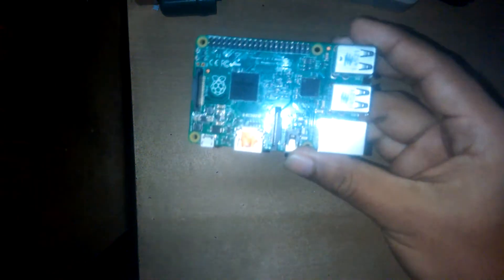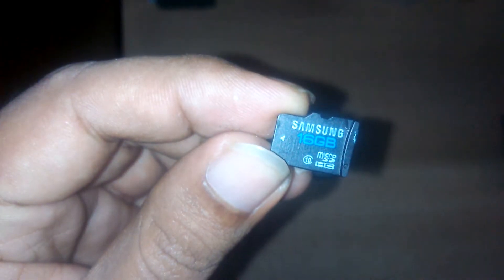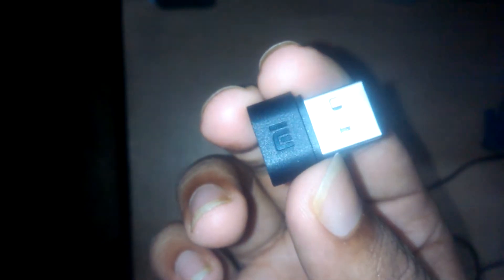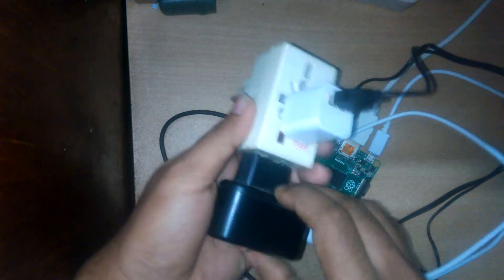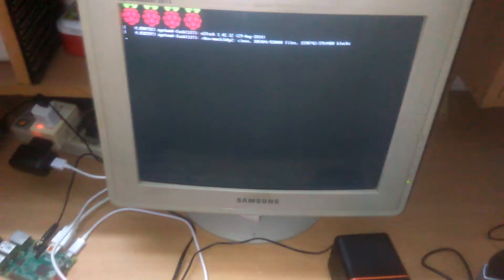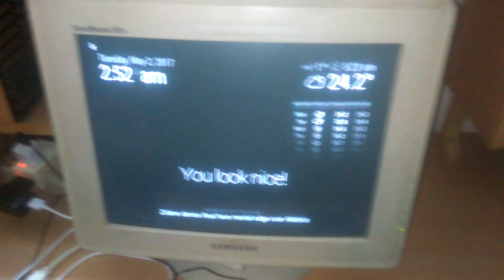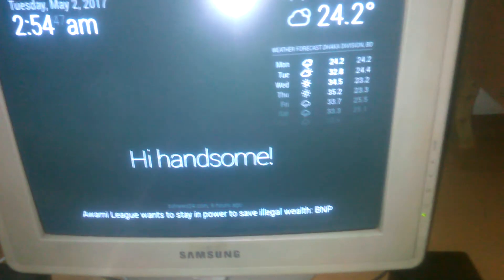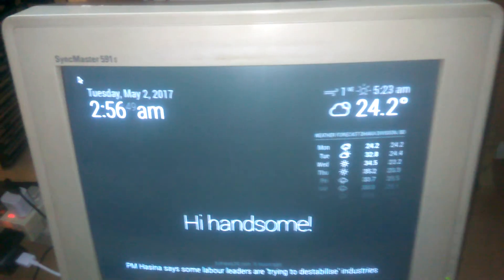Smart Mirror with Voice Command and Prediction Capability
Smart mirror with raspberry pi, magic mirror, jasper and mysql database